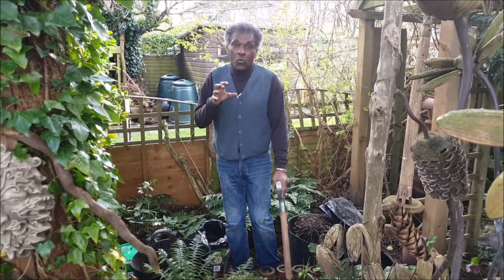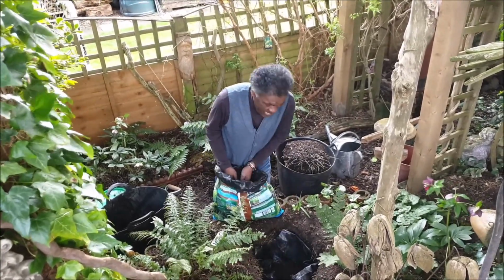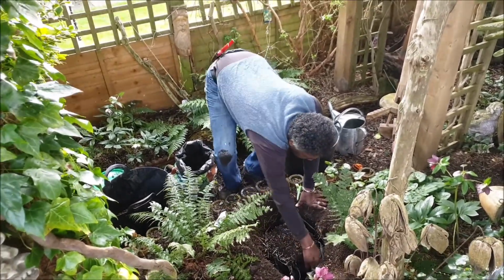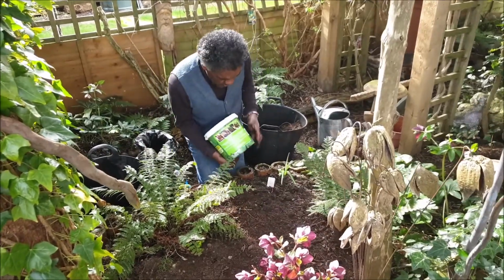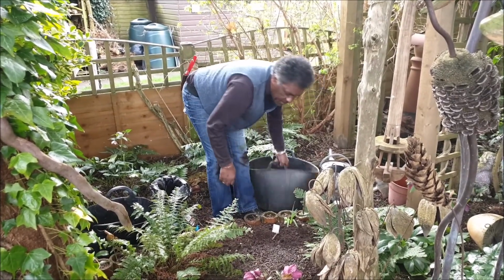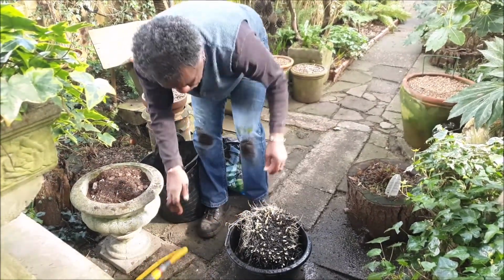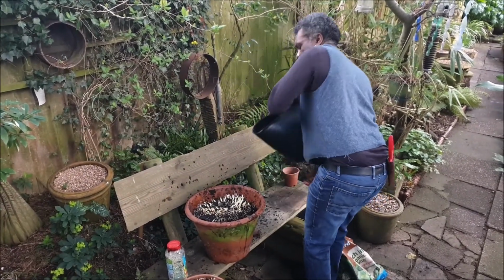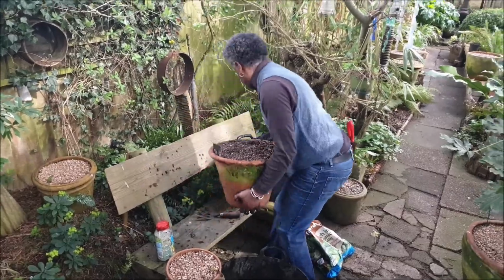Planting Hostas In A Dry & Difficult Position - What To Do with Hostas Eaten By Slugs & Snails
Please also view my Facebook page.